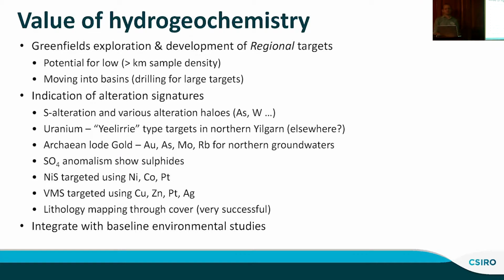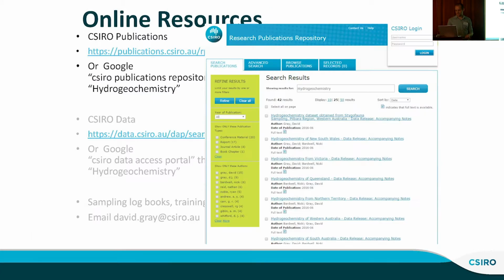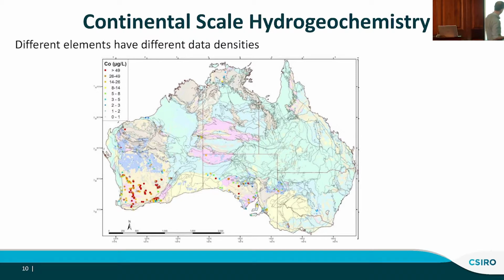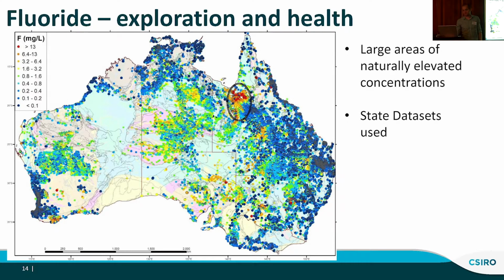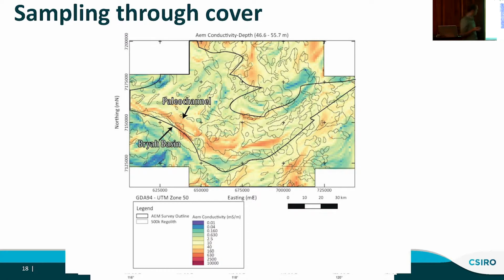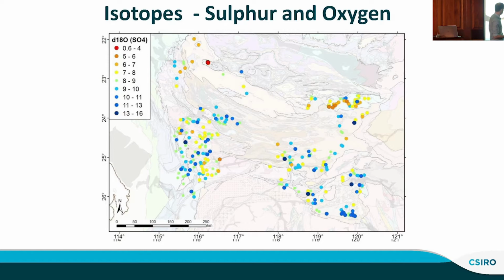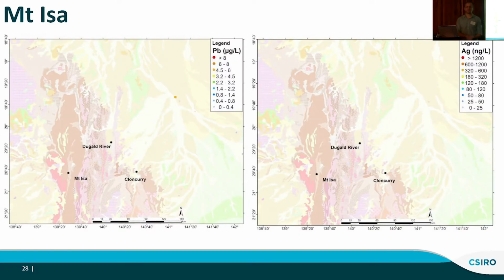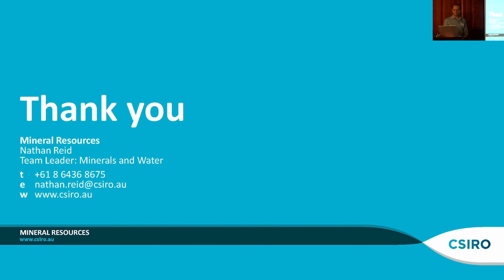National hydrochemistry: how we can help exploration around Mount Isa & moving under cover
Rob Thorne, CSIRO - National hydrochemistry: how we can help exploration around Mount Isa & moving under cover